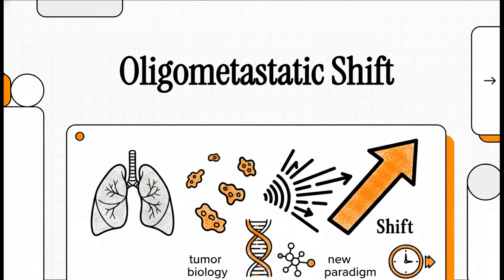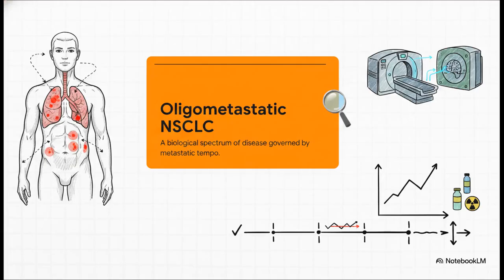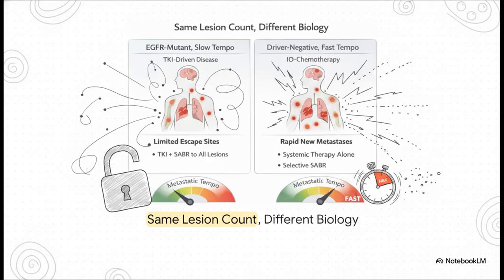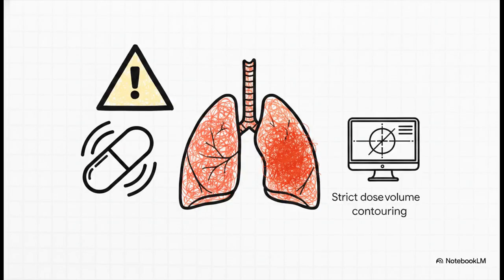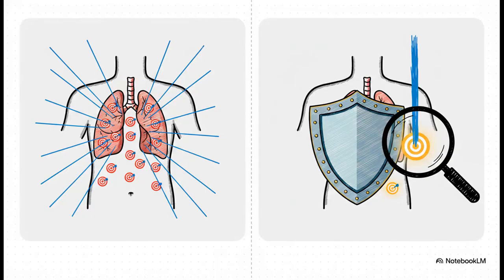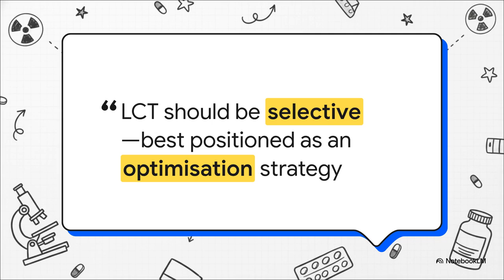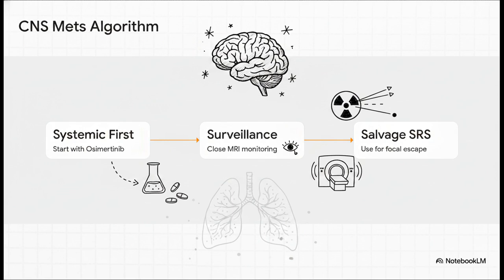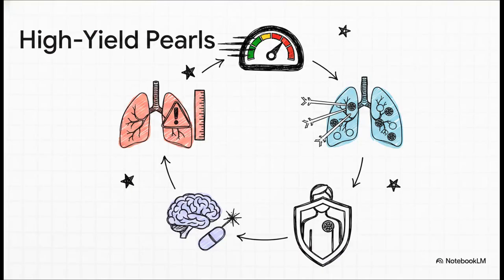Oligometastatic Shift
Bottom Line

This review argues that oligometastatic NSCLC should no longer be defined by lesion count alone. In 2026, the decision to use SABR should be driven by:

Molecular subtype (EGFR vs driver-negative)
Metastatic tempo
Response to systemic therapy
Treatment intent (curative vs prolonging systemic control)